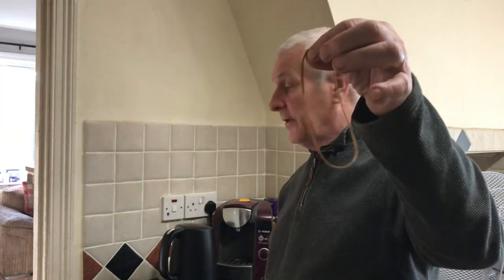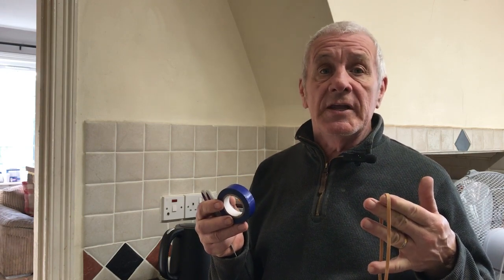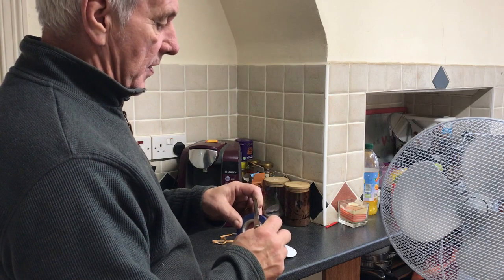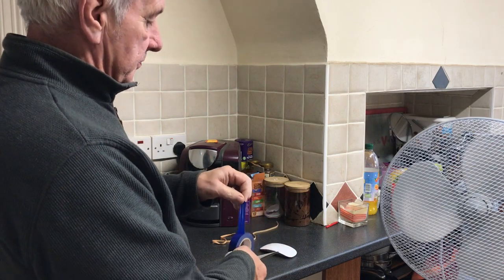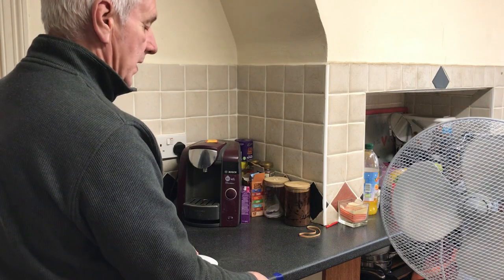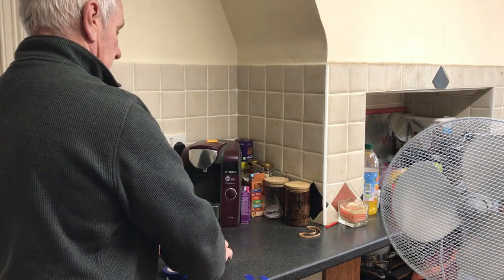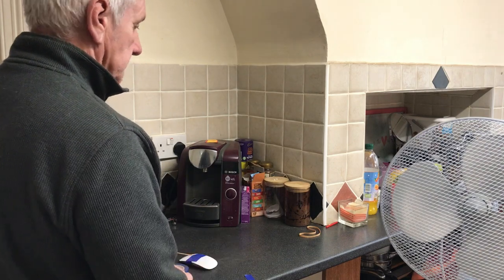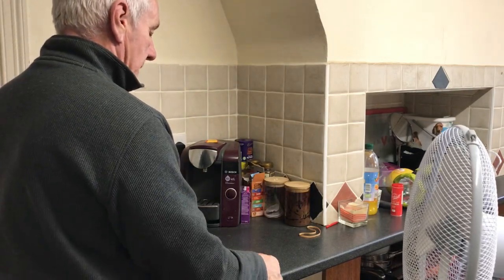Mouse Jiggler How To Keep Your Computer Awake Forever 100%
Want to keep your computer awake forever simple hack to stop your computer from going to sleep. Costs nothing.